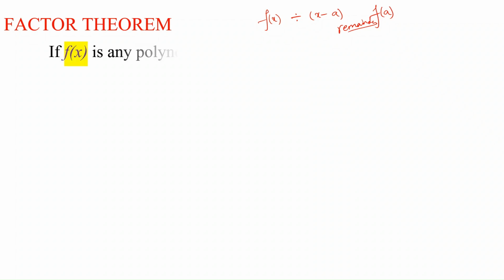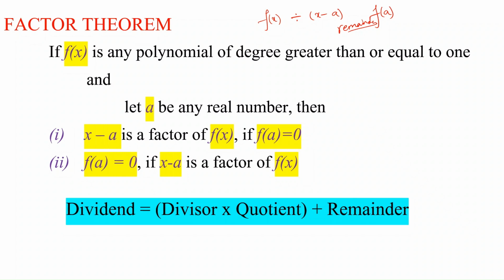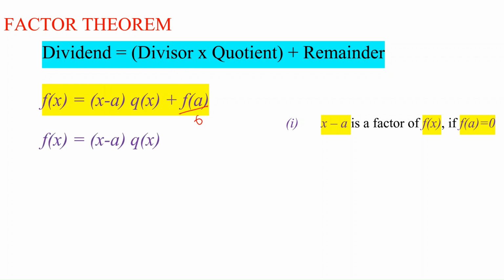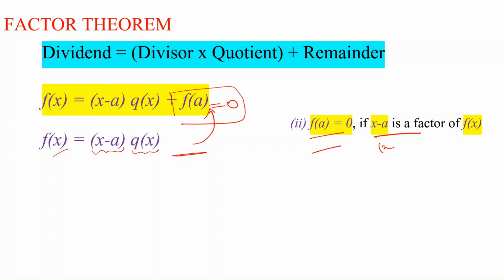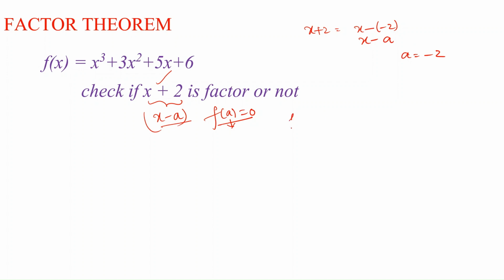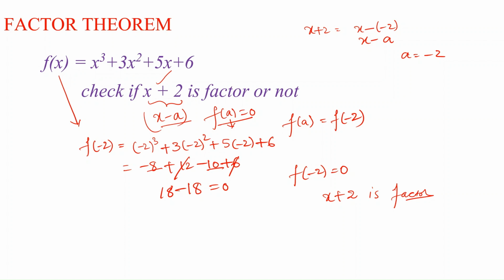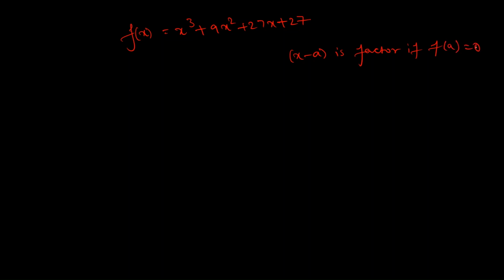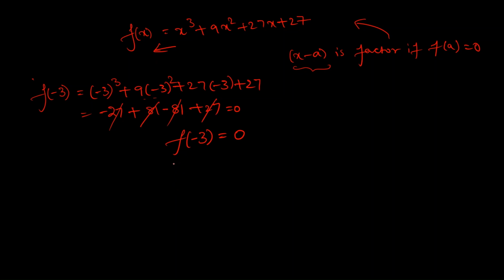Polynomials - Factor Theorem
Video related to Factor Theorem
1. Theorem statement
2. Representation and proof
3. Application of theorem

Pre-requisite - Requires knowledge of remainder theorem.